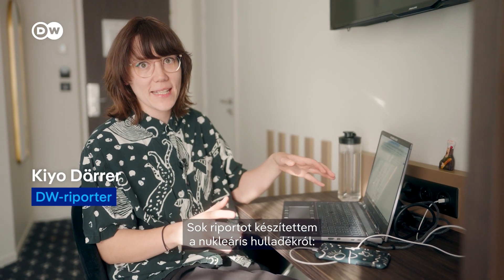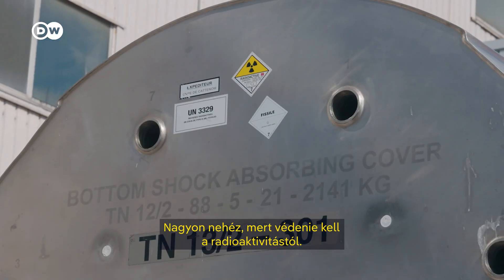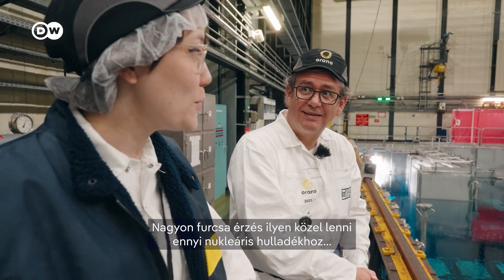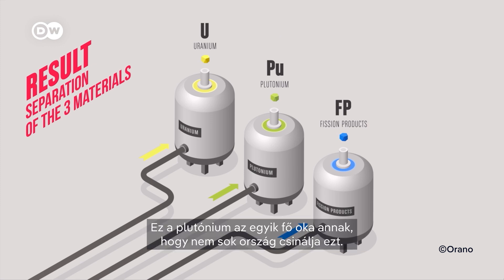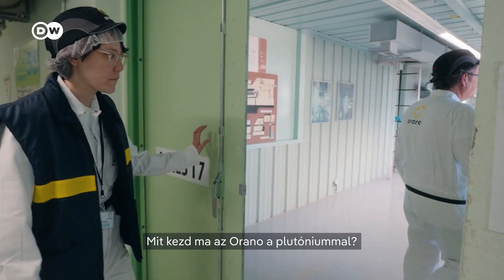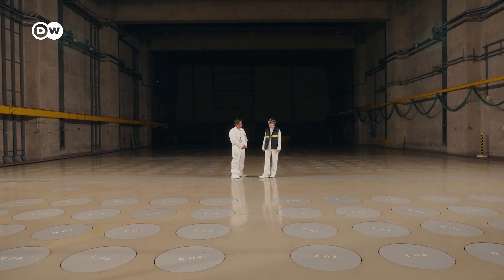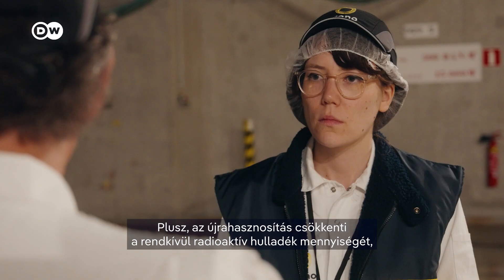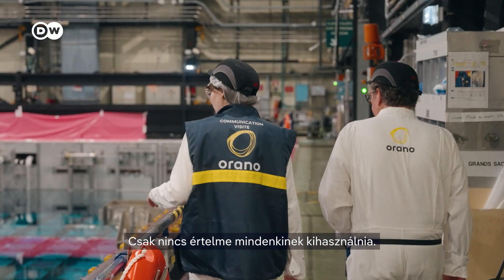A nukleáris hulladék 96 %-ban újrahasznosítható. De akkor miért nem használjuk újra? | Planet A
Az atomerőművek nukleáris fűtőelemeit legfeljebb csak 3-6 évig használják. Utána atomhulladék-lerakókba kerülnek, ahol még több százezer évig radioaktívak maradnak. Legtöbbször kihasználatlanul. Pedig ezekből a fűtőelemekből még rengeteg energiát lehet kinyerni: több mint 90 százaléknyi energia van még bennük akkor, amikor kidobjuk őket. Ez az energia pedig újrahasznosítható. Franciaország élen jár ebben: a nukleáris fűtőanyaggal foglalkozó francia vállalat, az Orano azon kevés cégek egyike, amely kereskedelmi méretekben hasznosítja újra a nukleáris fűtőanyagot. Hogy hogyan? És ha ez lehetséges, akkor miért nem tesz így a többi, atomenergiát használó ország is. Ennek jártunk utána új sorozatunkban, a „Planet A” mostani epizódjában.

Riasztó tempóban pusztítjuk a környezetünket. De ennek nem kellene így lennie. Új sorozatunk, a „Planet A” azt vizsgálja, mit tehetünk ez ellen, a környezet, az éghajlat és a bolygó védelméért. A sorozat további epizódjait ebben a lejátszási listában találod